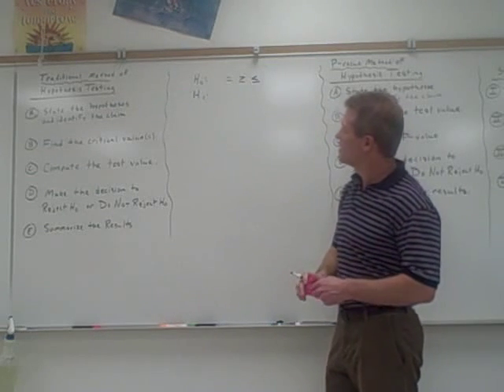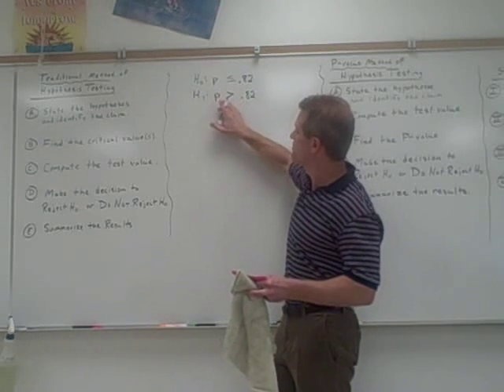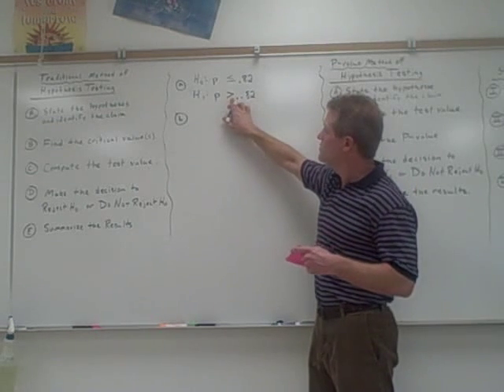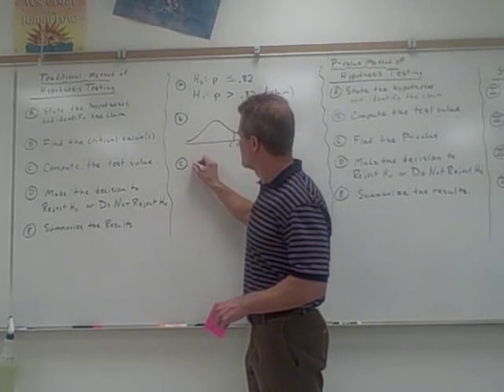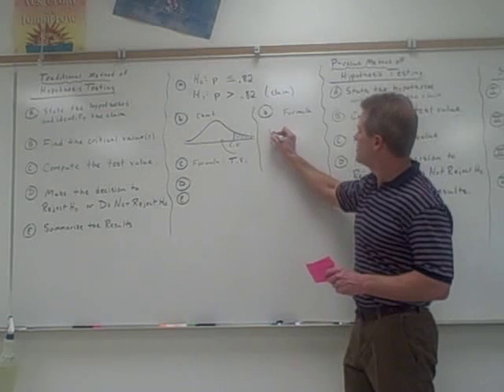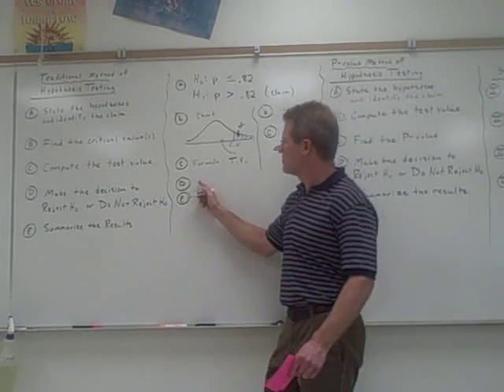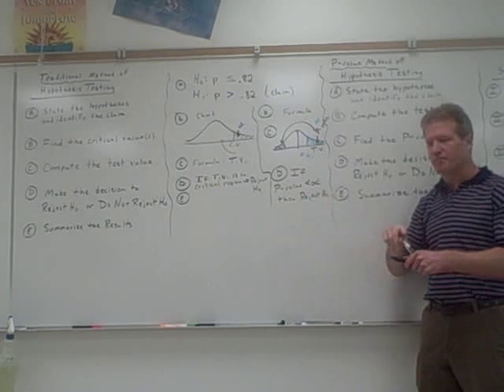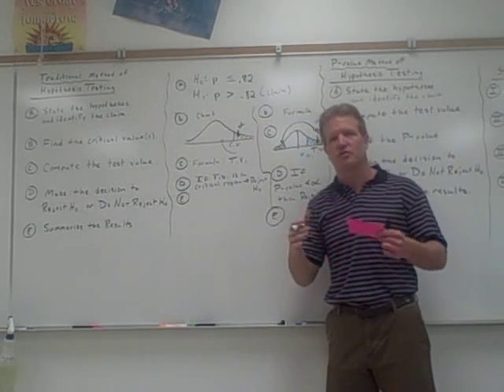Hypothesis Testing Overview P value vs Traditional Method